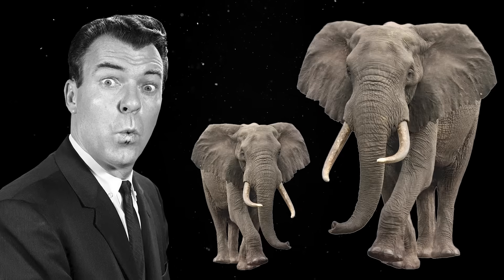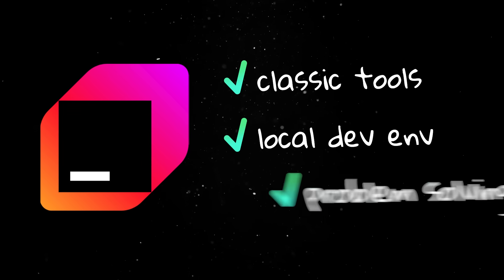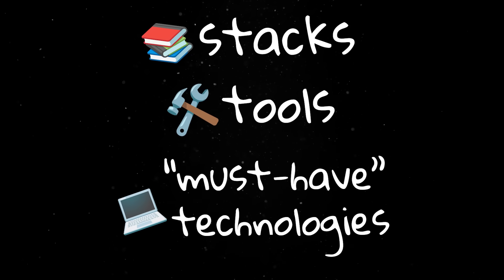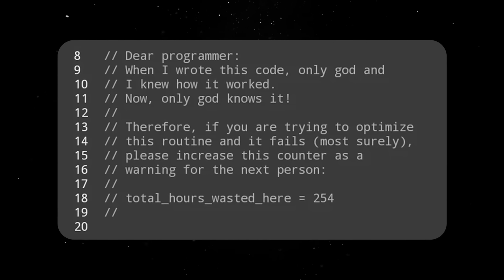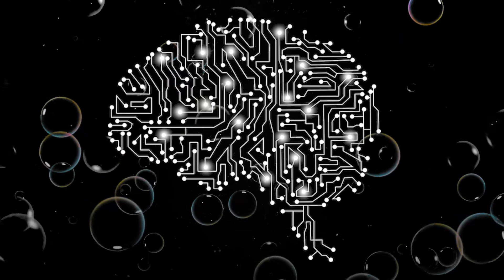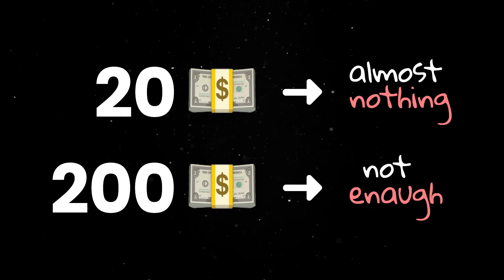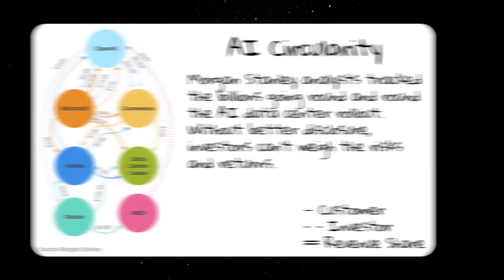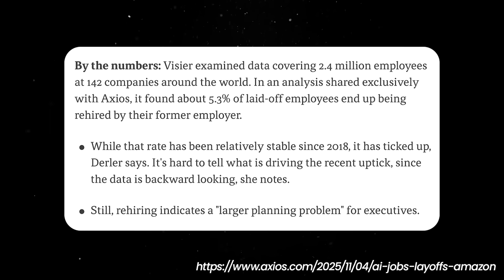Yearly dev surveys are out... is software dead already?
Software trends in 2025.

💬 Topics:
- The GitHub Octovere report of 2025;
- The JetBrains dev report of 2025;
- Software developers vs AI;
- Are software developers still relevant?
- Is AI actually good at software?